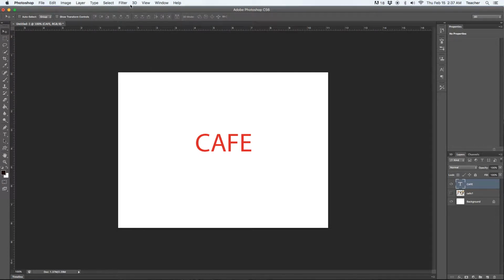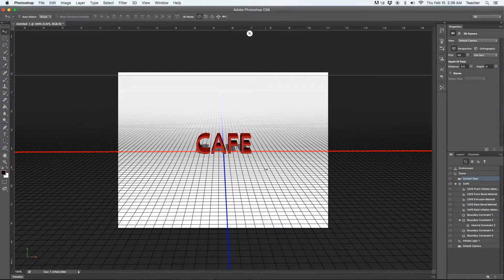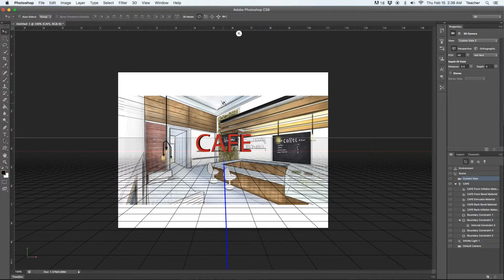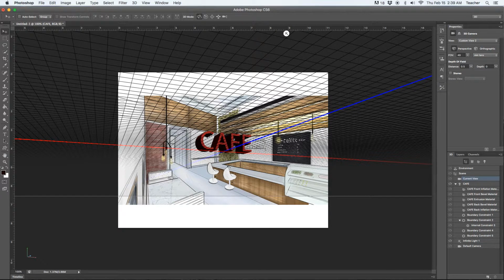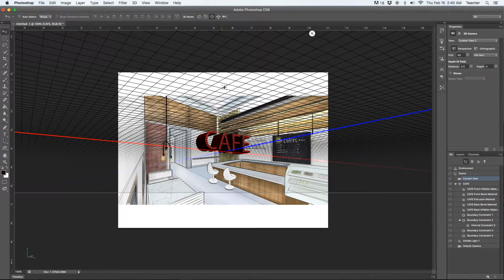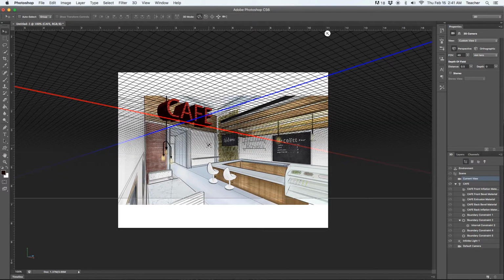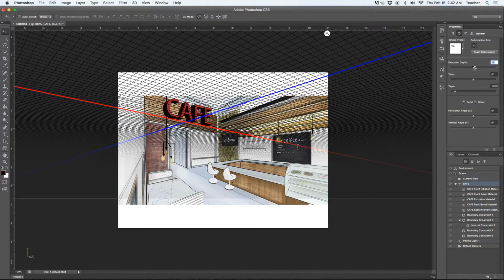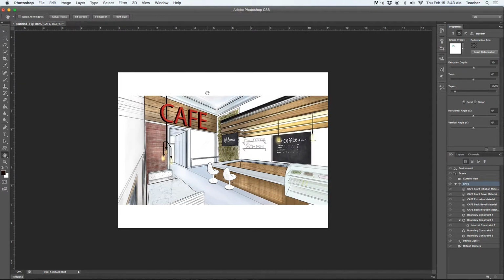01 PS3D text extrusions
Create 3D models and elements for illustrations